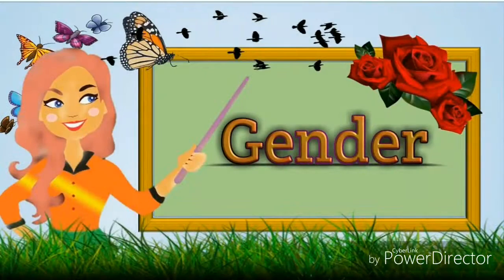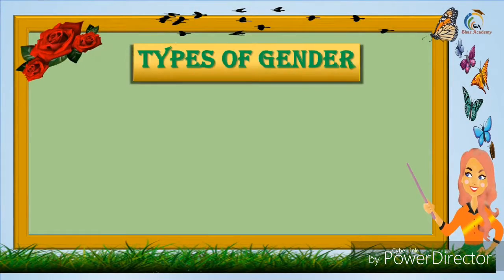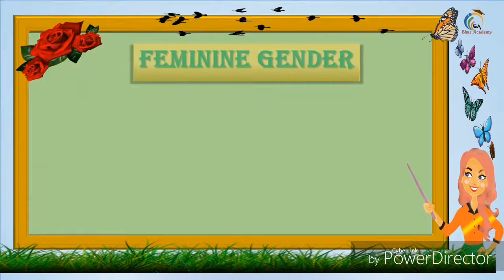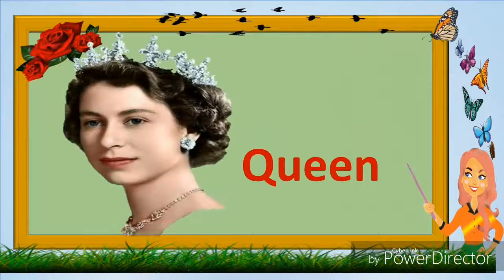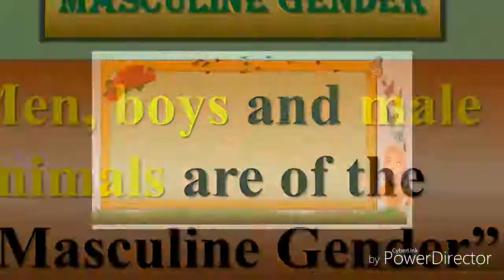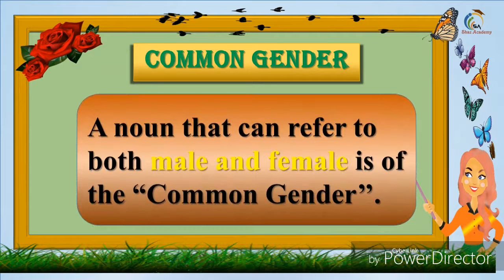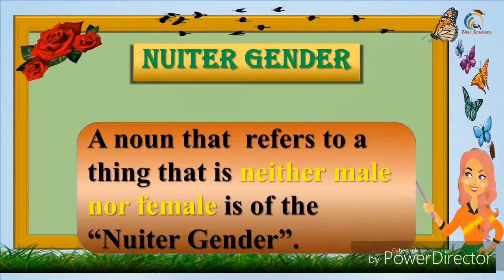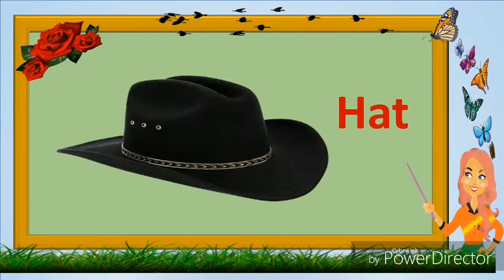Gender / Types of Gender by Shaz Academy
What is gender ?
Types of Gender,
Feminine Gender,
Masculine gender,
Common Gender,
Nueter Gender
By Shaz Academy